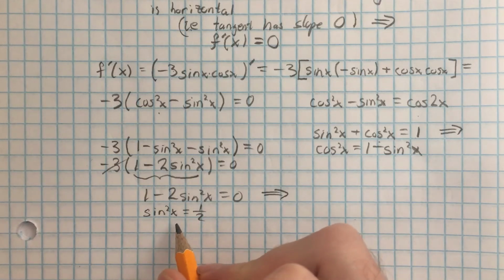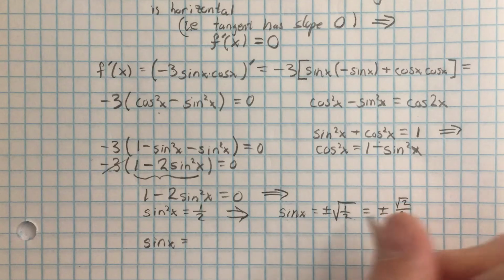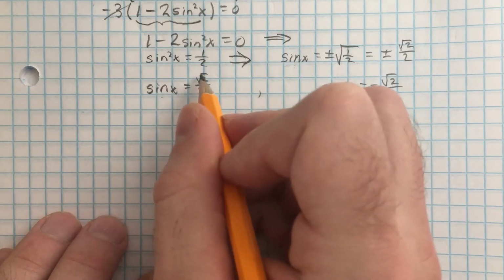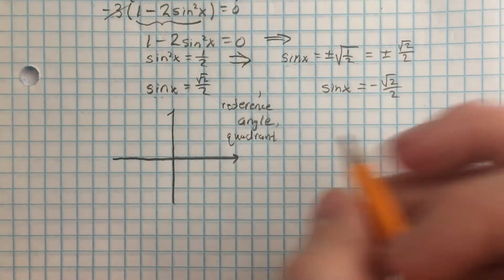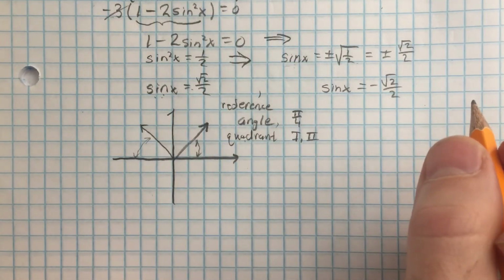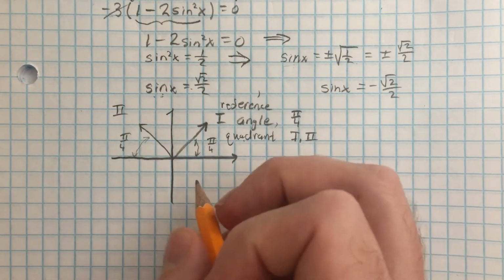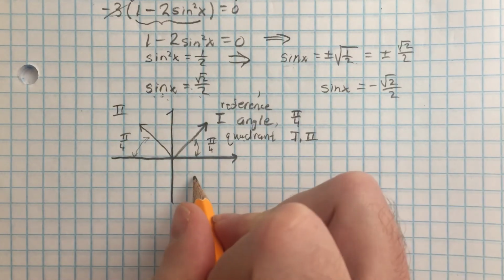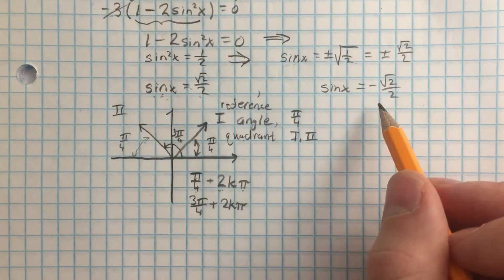3.5 #197 Continued 1